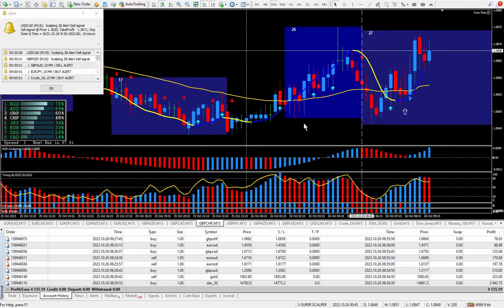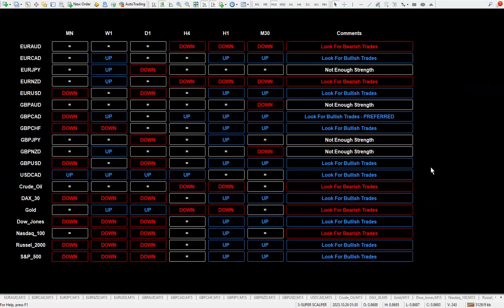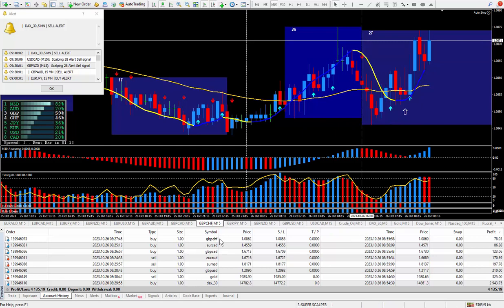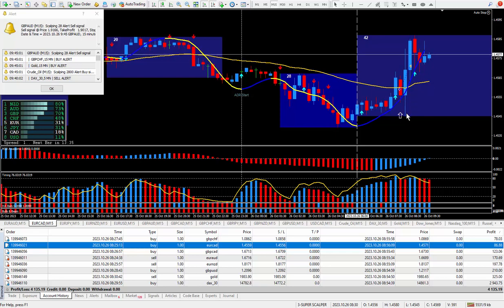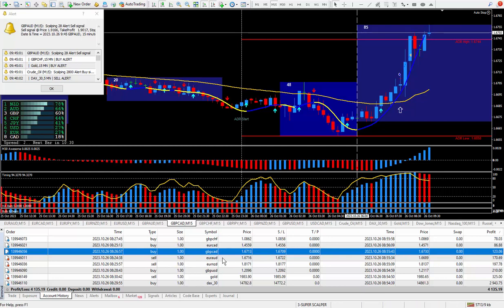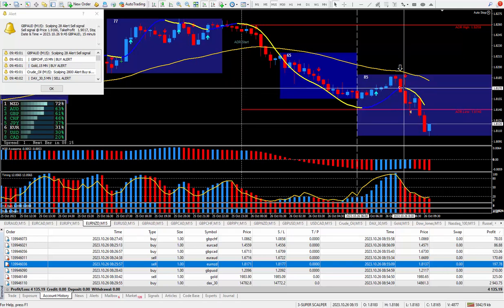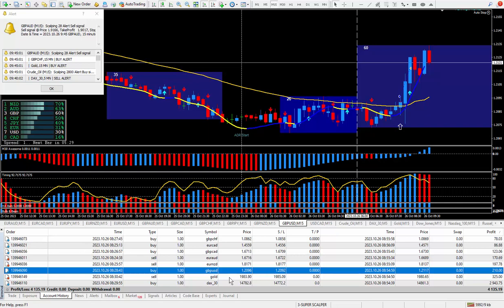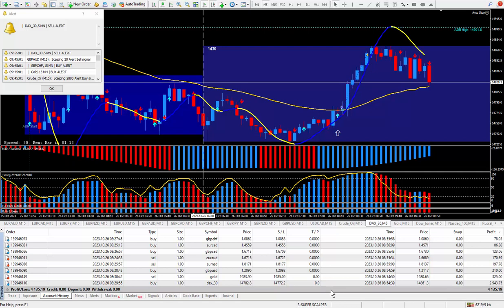SUPER SCALPER Produces $4,135.19 Today